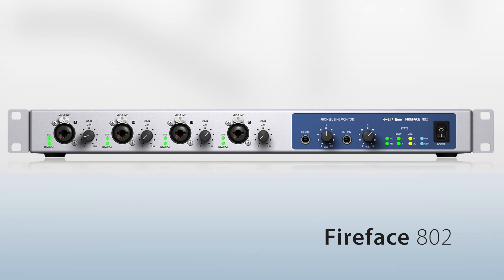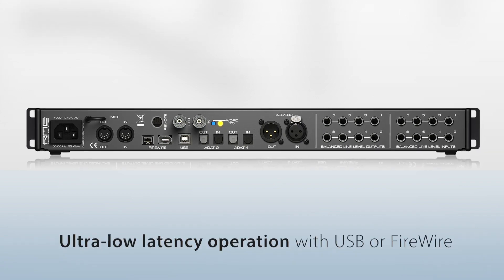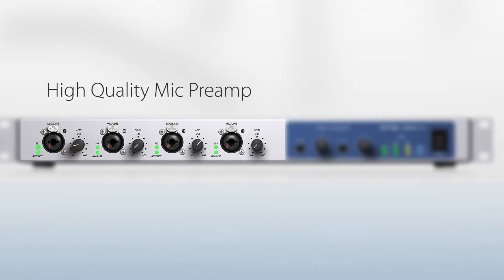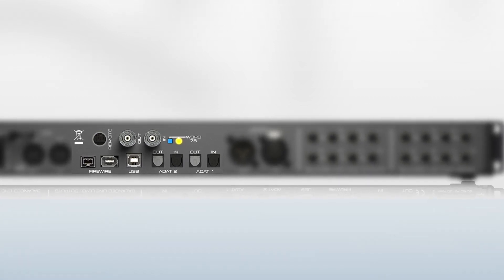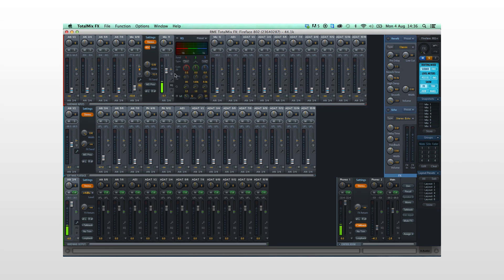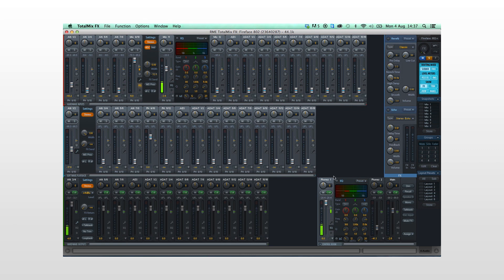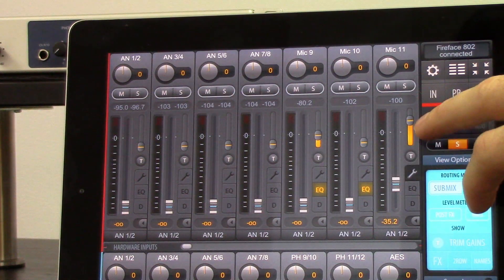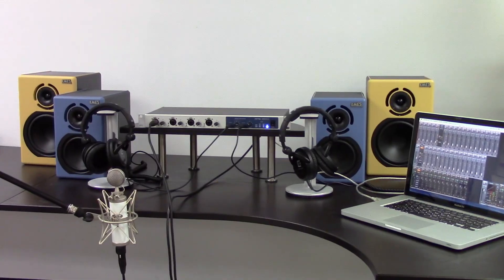A Legend Reborn - The RME Audio Fireface 802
Ultra-low latency operation with USB or FireWire, combined with the legendary RME driver stability and maintenance.

The Fireface 802 renews RME’s reputation built on the legendary Fireface 800. 60 channels of audio, high-end microphone preamps, reference class converters, a complete effects section and operation at up to 192 kHz are the base for many more features.